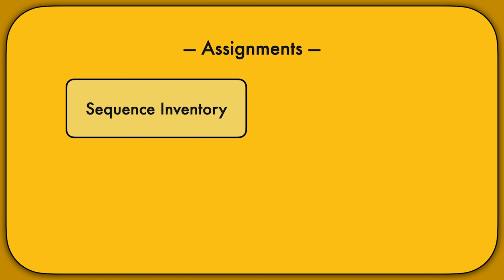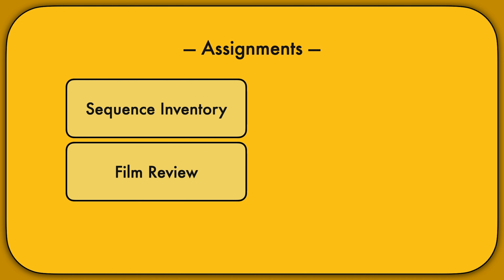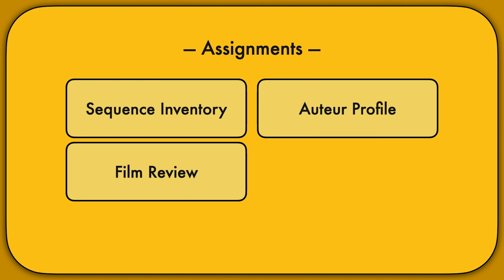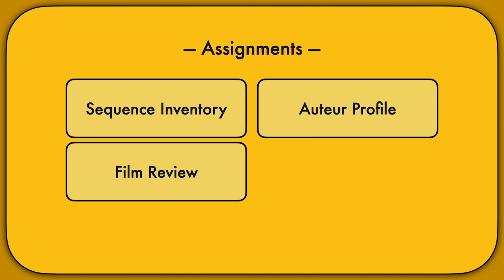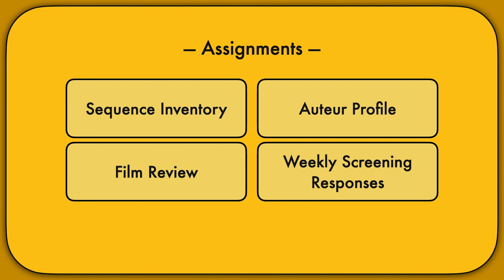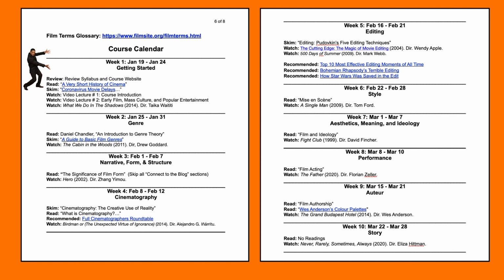Intro to Film Studies Free Video Lecture Series Intro